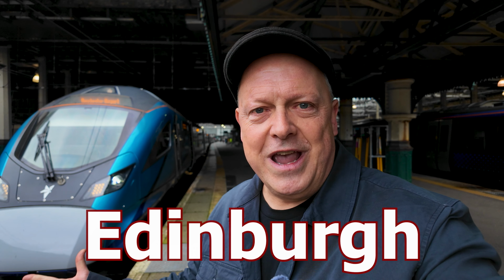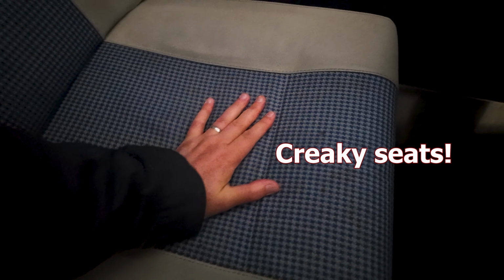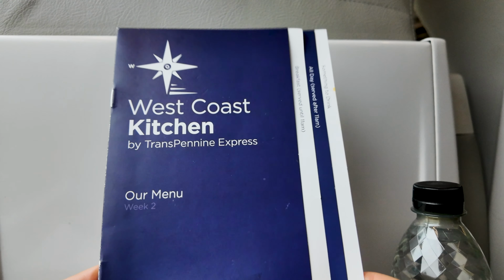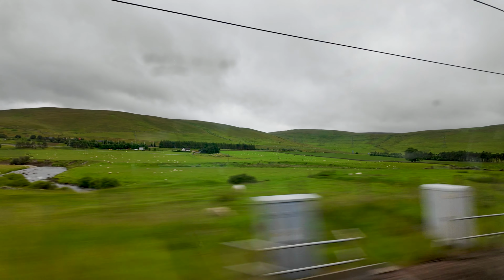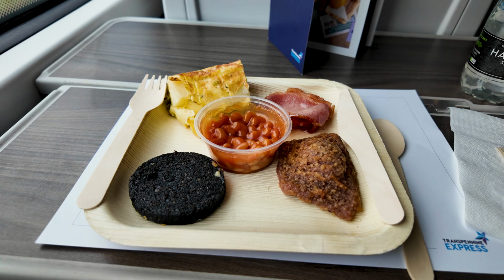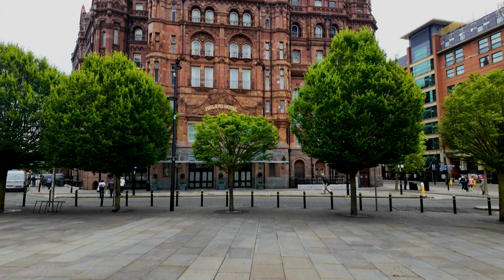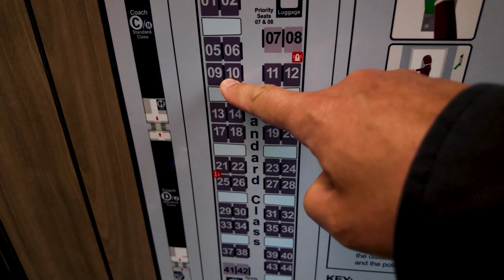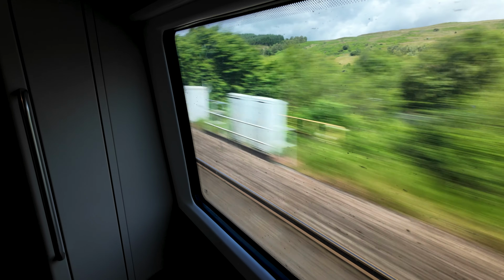Better or Bad? TransPennine Express First Class vs Standard Class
Let's take a trip on TransPennine Express from Edinburgh to Manchester and back.

First Class vs Standard Class on TransPennine Express.

First Class on the way down and Standard Class on the way back. How do they compare?

TransPennine Express have a poor reputation for service, punctuality and cancellations, but have recently made improvements. Let's see whether they are BETTER or still BAD.

Enjoy the video and watch out for the differences between the classes and decide which one is worth your money.

00:00 Where taking at RISK on an Edinburgh to Manchester Train
00:50 Boarding TransPennine Express Nova 2 and First Class Seating
03:18 West Coast Kitchen First Class Menu and Highland Breakfast
06:38 Oxenholme, Preston and Manchester scenery and arrival
08:53 Sneak peek at the Midland Hotel Manchester - a British Transport Hotel
09:32 Transpennine Express Standard Class Manchester to Edinburgh - DREADFUL seats
13:50 Verdict and what did it all cost?